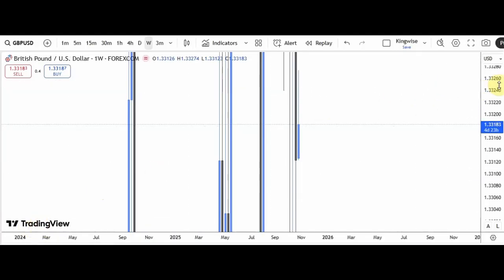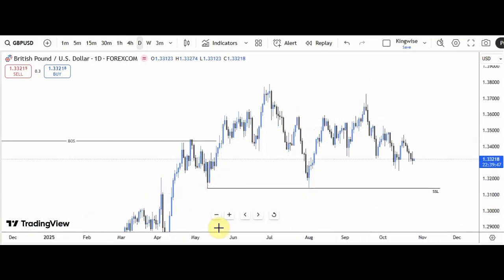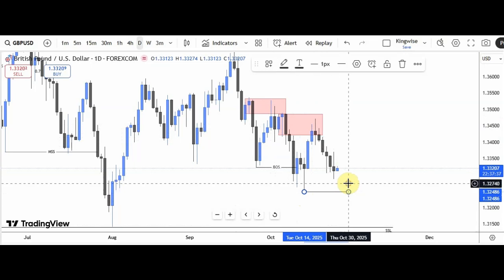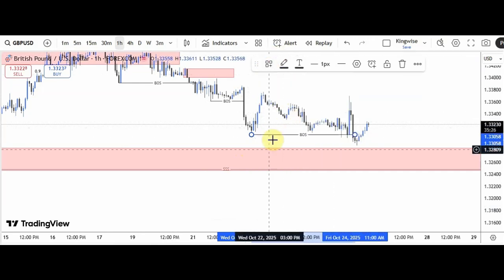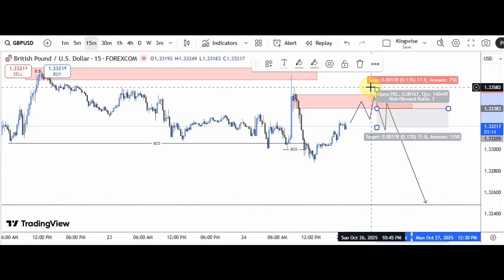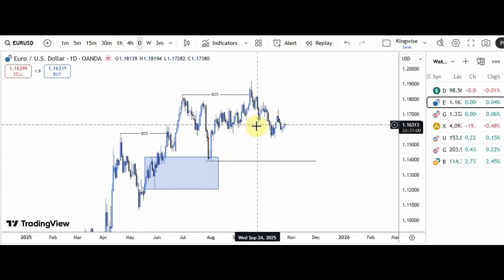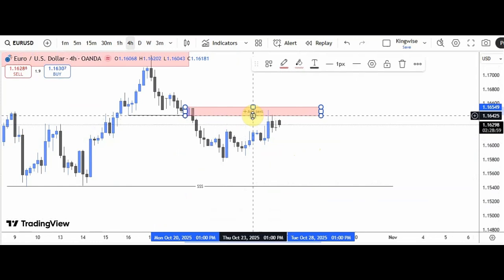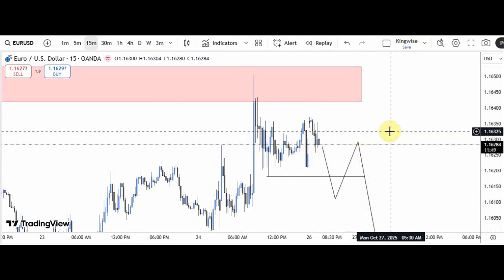GBPUSD & EURUSD WEEKLY OUTLOOK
This is where Forex trading becomes simple, practical, and profitable. Whether you’re a beginner just learning the basics or an experienced trader looking to sharpen your skills, this channel is for you.

📊 On this channel, you’ll find:
✅ Forex education made simple (price action, market structure, supply & demand, BOS, FVG, SMC)
✅ Live trade breakdowns and analysis (Gold/XAUUSD, major pairs, indices)
✅ Proven strategies to help you grow your trading account
✅ Tips on risk management, psychology, and consistency

Our goal is to help you trade smarter, not harder, and build the confidence you need to navigate the Forex market like a pro.